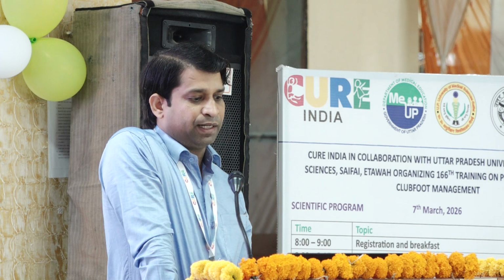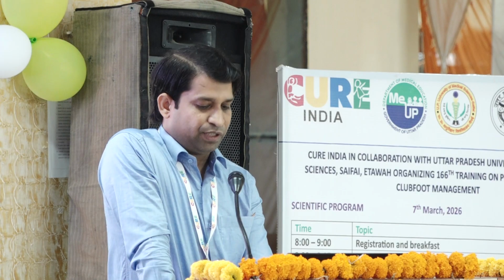Club foot management by ponseti method i workshop -Cure india program 07 feb 2026, UPUMS Saifai